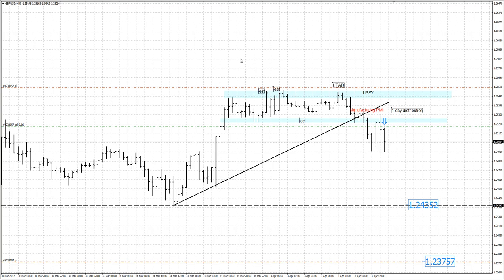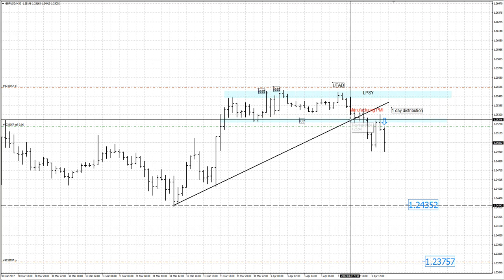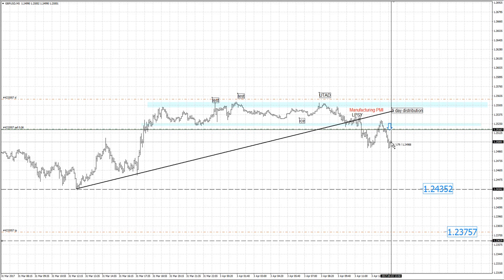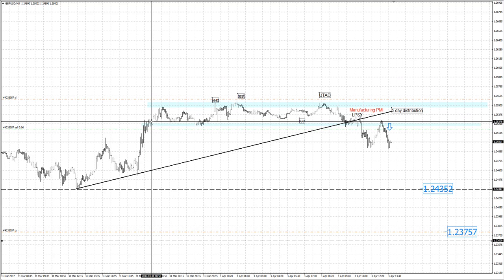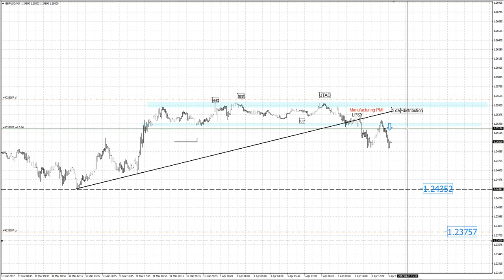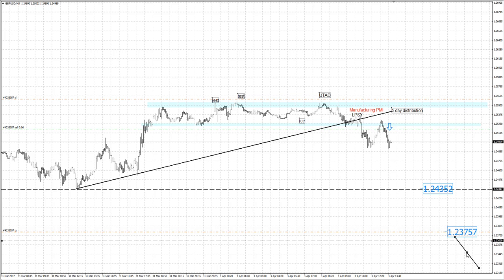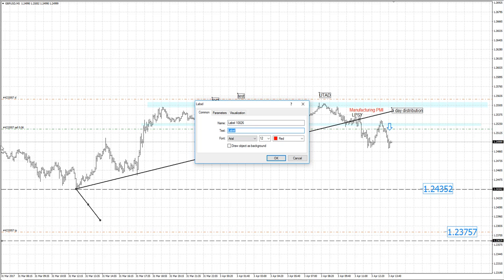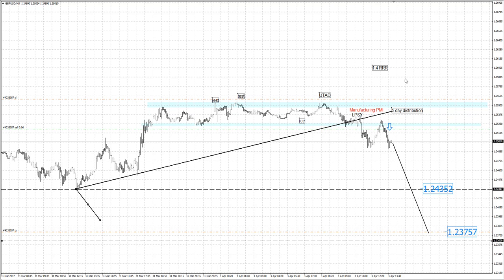Potential 1 day distribution on the GBP/USD